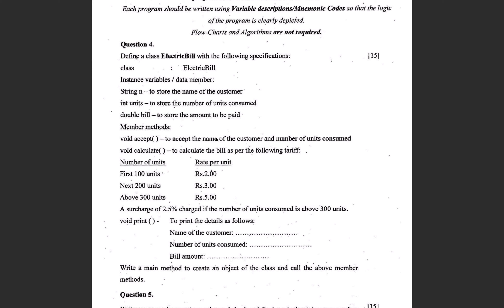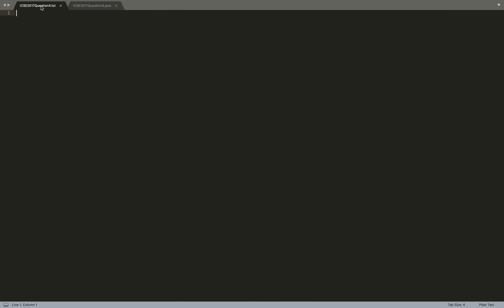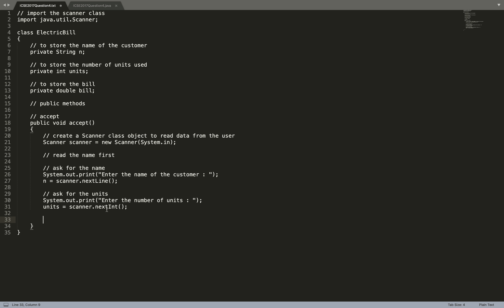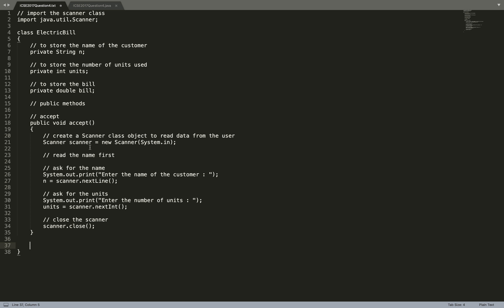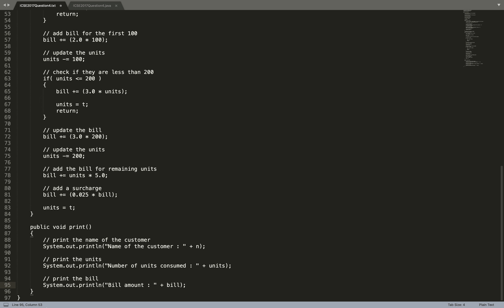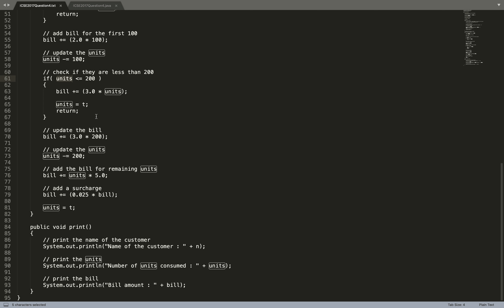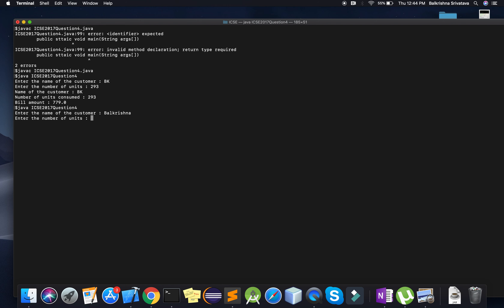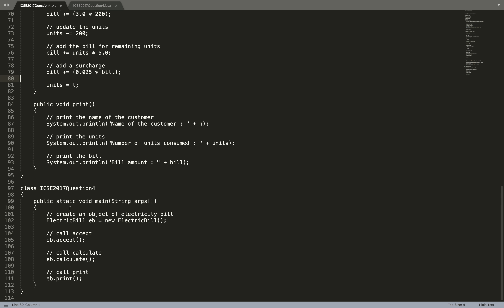Class X ICSE 2017 Computer Applications Question 4 Solution | English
Solved ICSE 2017 Computer Applications Question 4.